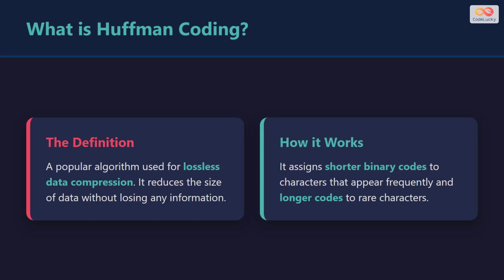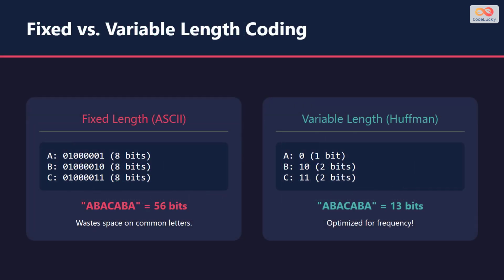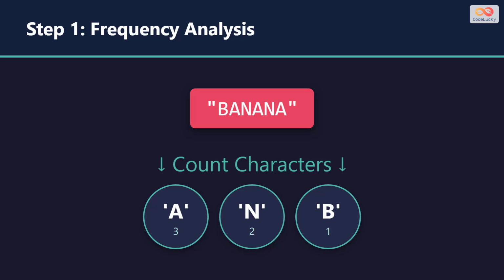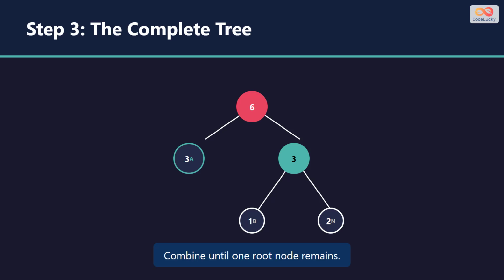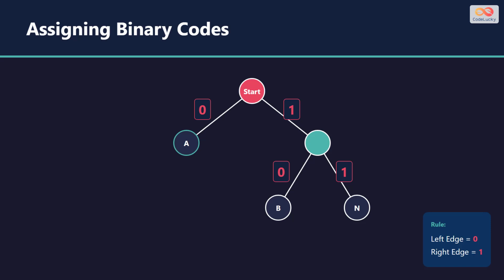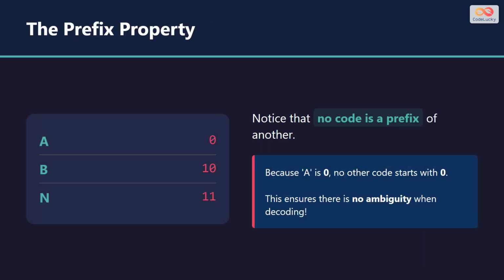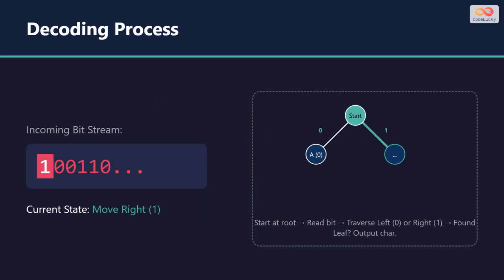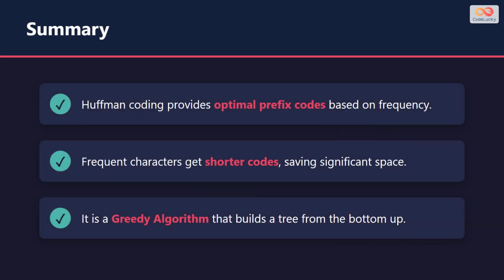Huffman Coding Explained | Data Compression Algorithm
Learn how Huffman Coding works to compress data efficiently! 📉

In this video, we break down the Huffman Coding algorithm, a popular method for lossless data compression. We explain the difference between fixed-length and variable-length coding, and walk through a step-by-step example of building a Huffman Tree using the word "BANANA". 🍌

You will learn how to:
1. Perform frequency analysis on data.
2. Build a binary tree from the bottom up.
3. Assign optimal binary codes (0s and 1s).
4. Understand the importance of the Prefix Property.

This algorithm is fundamental to computer science and is used in many modern compression formats like ZIP, PNG, and JPEG. Perfect for students and coding interview preparation! 💻

Chapters:
00:00 - Huffman Coding: Optimal Prefix Code Generation
00:14 - What is Huffman Coding?
00:36 - Fixed vs. Variable Length Coding
01:02 - Step 1: Frequency Analysis
01:19 - Step 2: Building the Tree
01:37 - Step 3: The Complete Tree
01:59 - Assigning Binary Codes
02:17 - The Prefix Property
02:36 - Encoding Example: BANANA
02:56 - Decoding Process
03:15 - Summary
03:33 - Outro